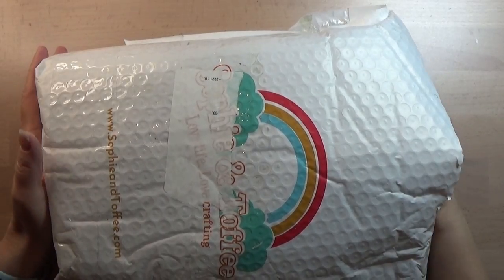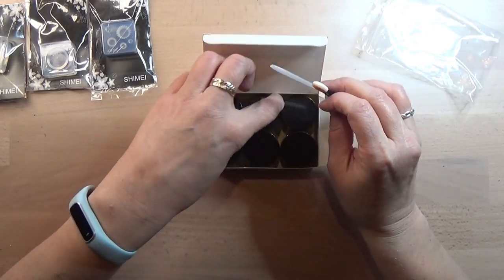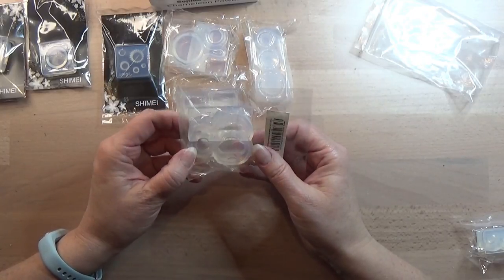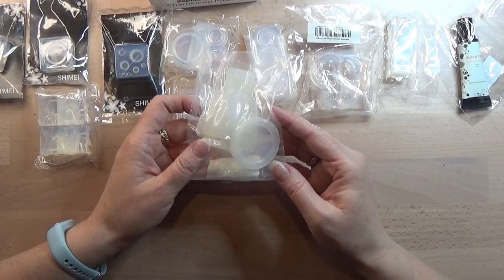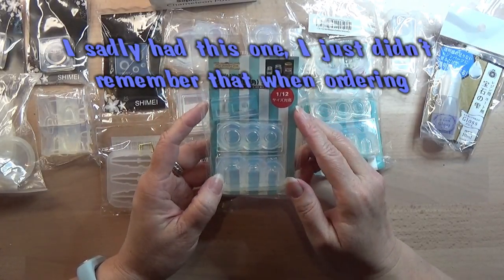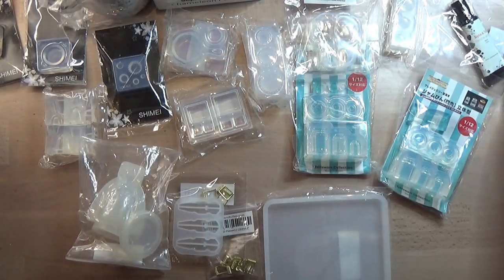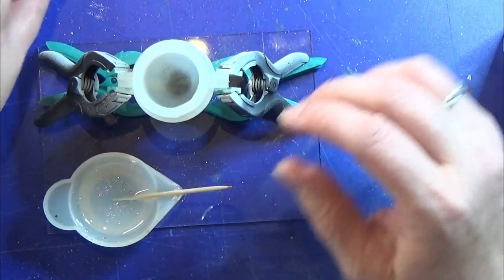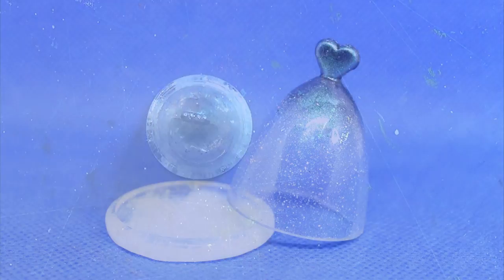Sophie and Toffie Haul